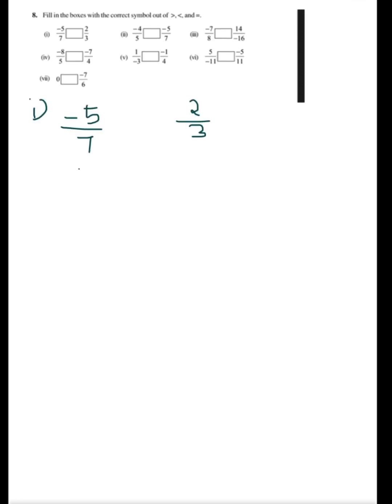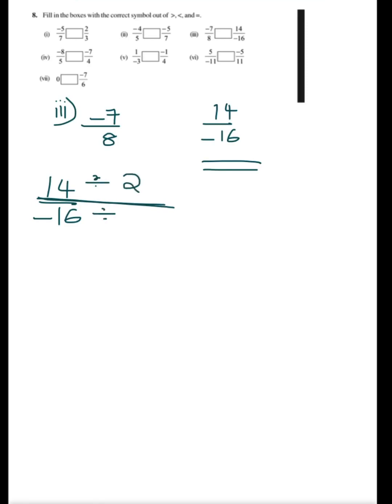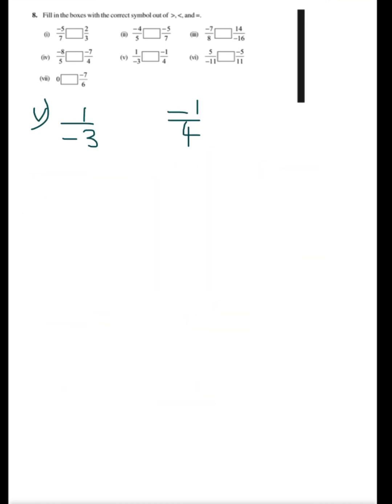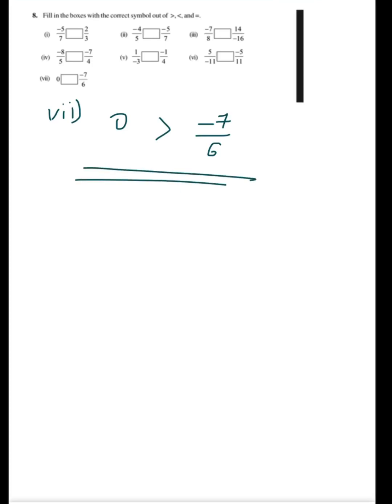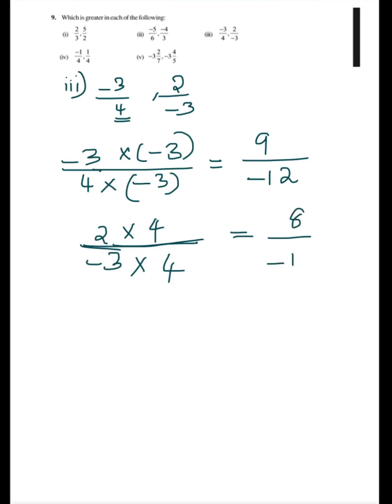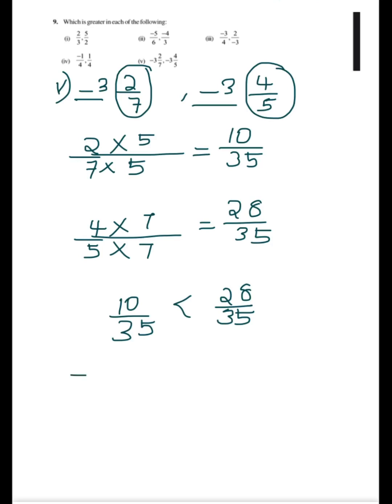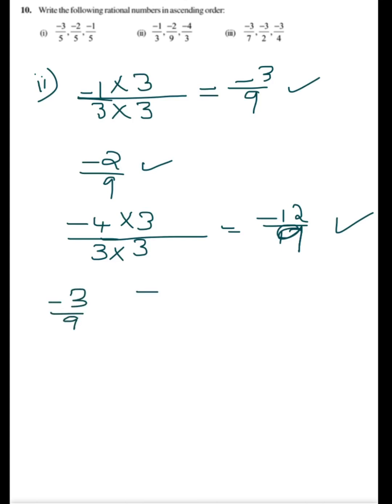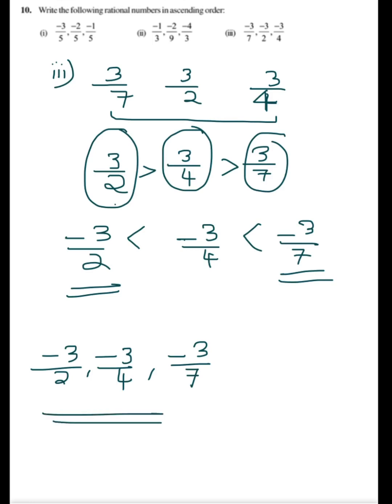Class 7| chapter 8| Rational numbers| Exercise 8.1| question 8,9,10